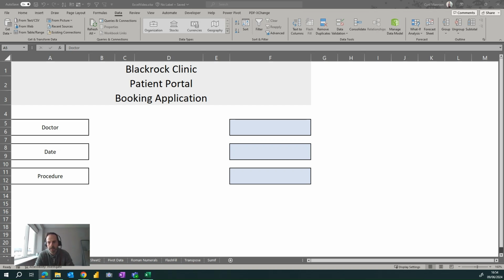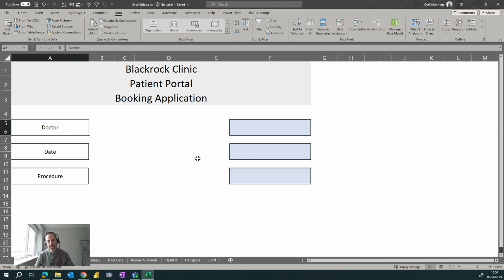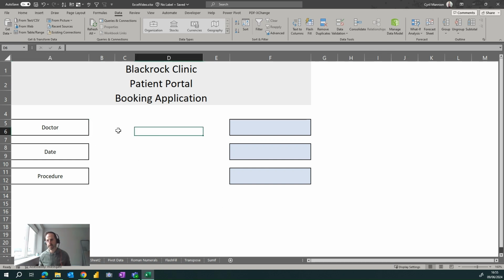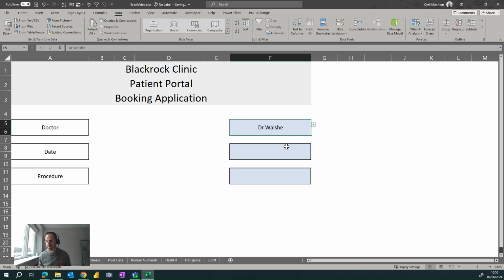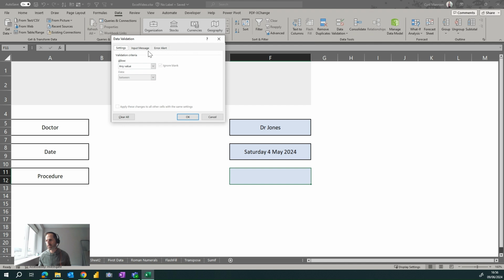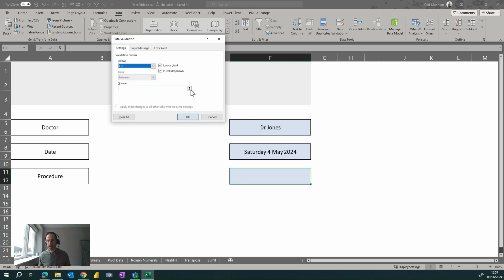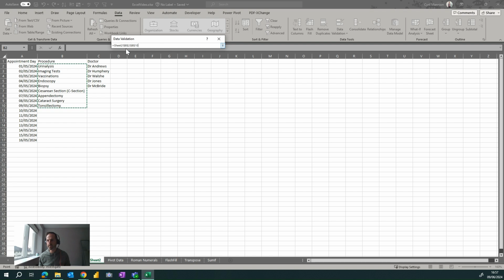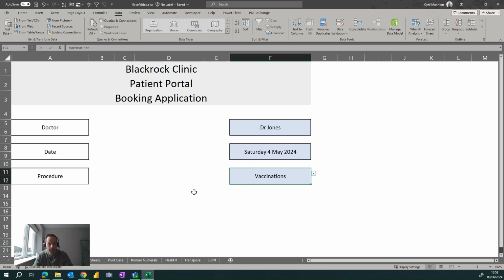Excel Drop down lists, how to create them and why they are important when sharing excel files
This short video demonstrates Excel drop down lists, why should you create them.  Watch this 4 minute video to understand why drop down lists are great and how to create one.